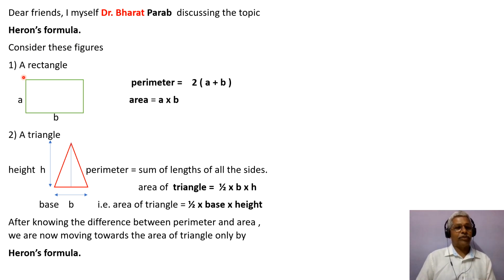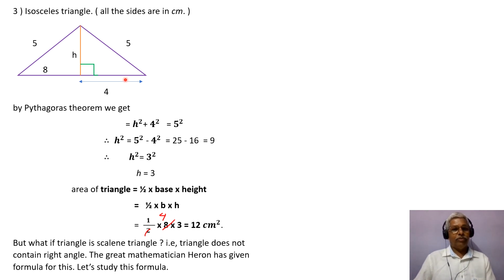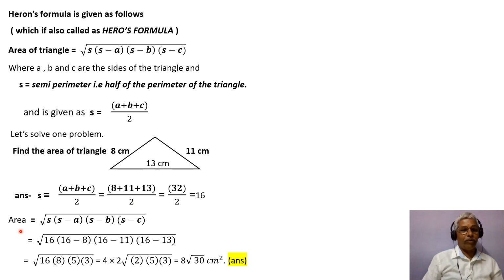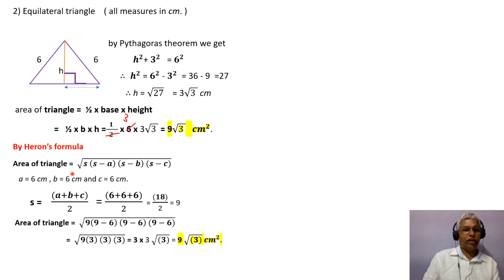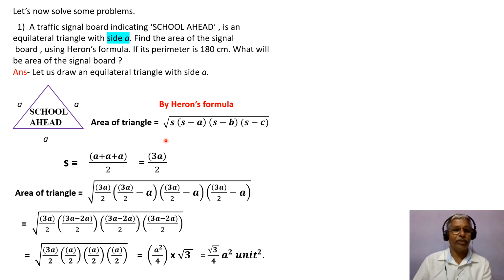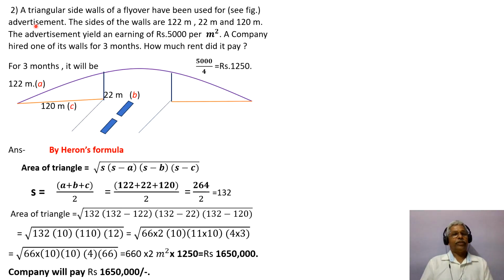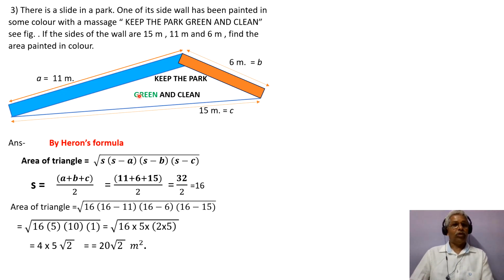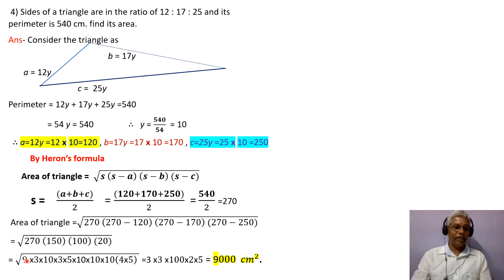Heron's formula. Std-9. Dr Bharat Parab.